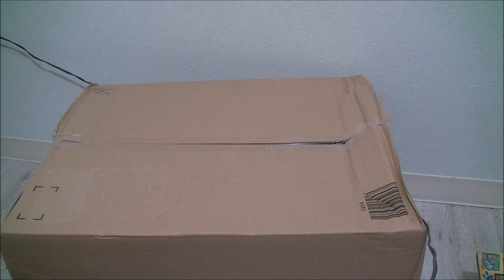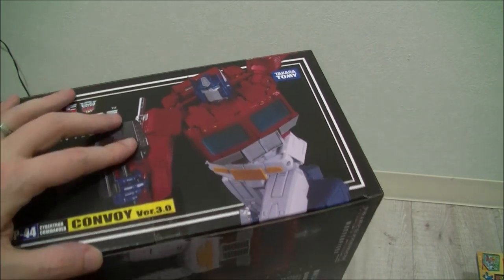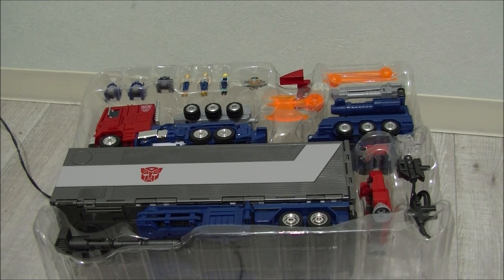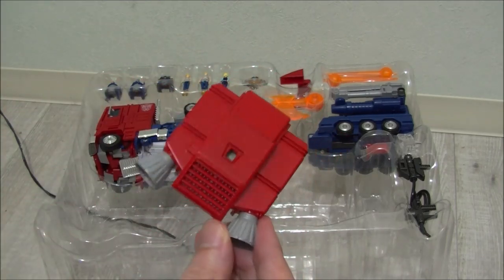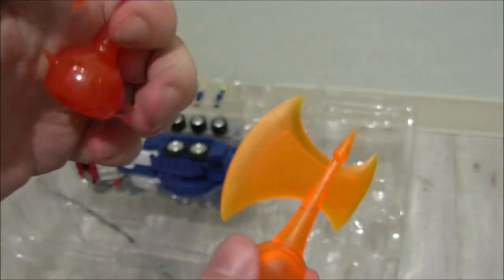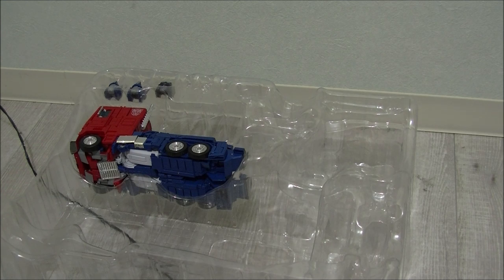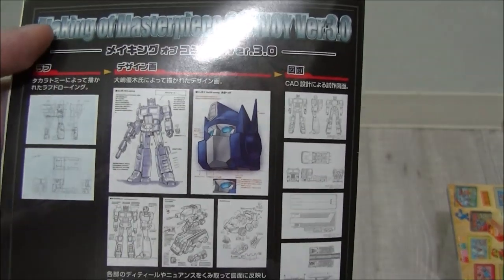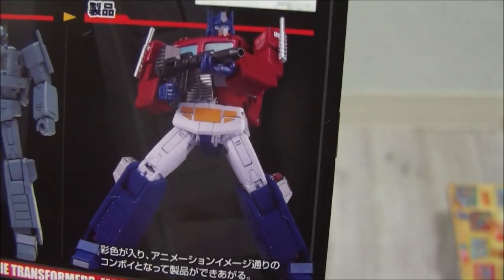Transformers Masterpiece Convoy 3.0 unboxing and first reactions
The Hobby Drifter unboxes and gives early reactions and commentary on the long-awaited Masterpiece 44 Convoy 3.0.